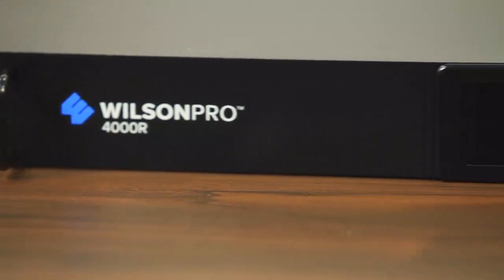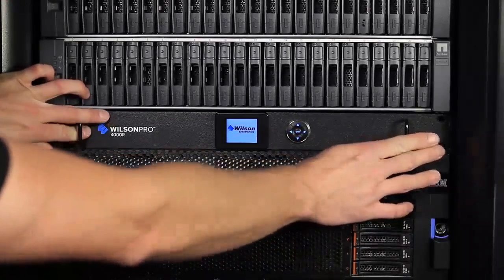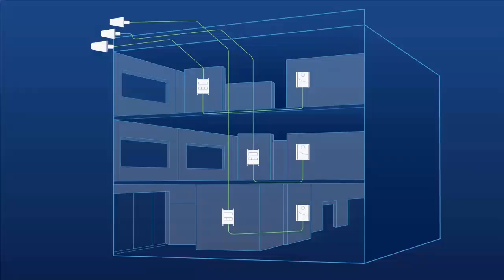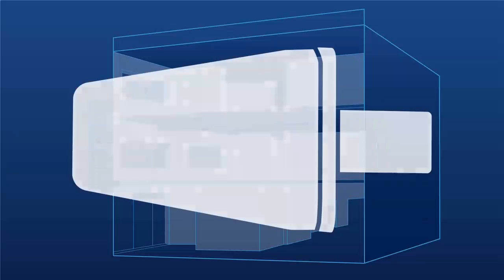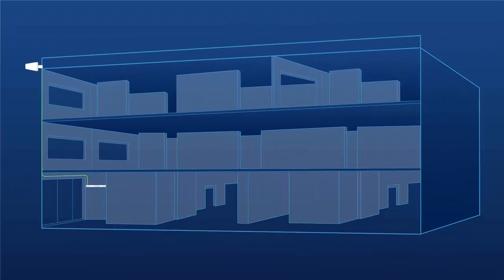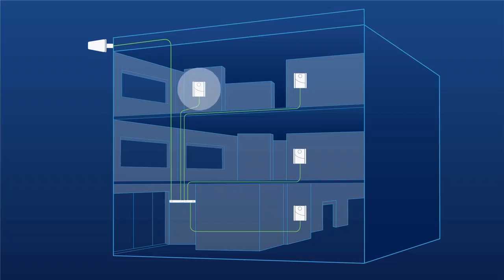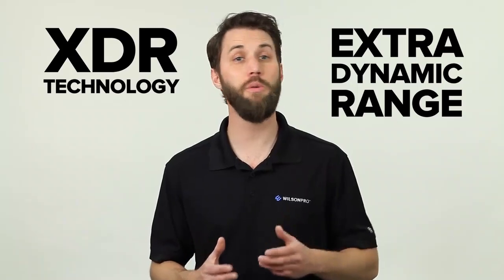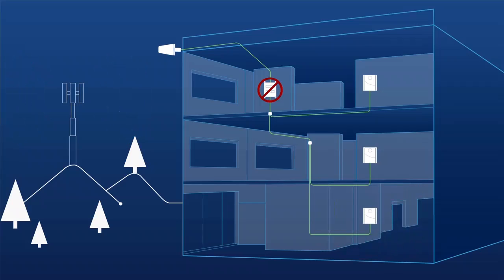Wilson Pro 4000R Cell Phone Signal Booster (Wilson Pro 460231)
We’re excited to announce the release of WilsonPro 4000R, the industry’s first FCC and Carrier pre-approved Rack Mount cellular booster system. At this point in time, the Wilson 4000R is the only passive DAS (Distributed Antenna System) designed with a unique rack mounted amplifier system to fit properly inside I.T. cabinets and server rooms.

PRO4000R has been designed specifically to amplify weakened mobile signals, ensuring reliable wireless data and voice coverage (and this includes 4G LTE) in large commercial spaces, such as hospitals, retail spaces, hotels, event venues, and large residential buildings.

This Passive DAS rack-mount cell phone signal amplifier system gives businesses all advantages of an active DAS, but without lengthy implementation procedures, nor the high cost that often goes with Distributed Antenna Systems.